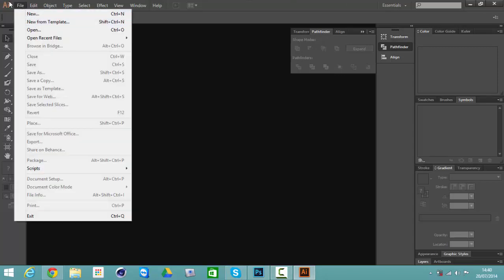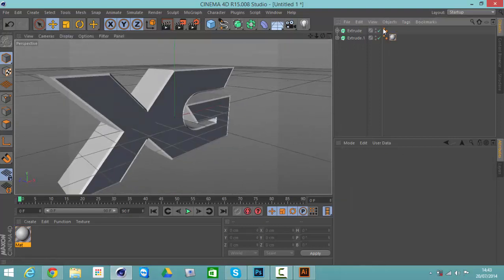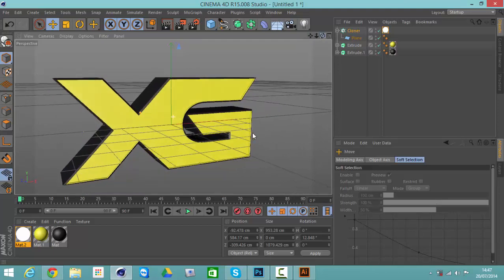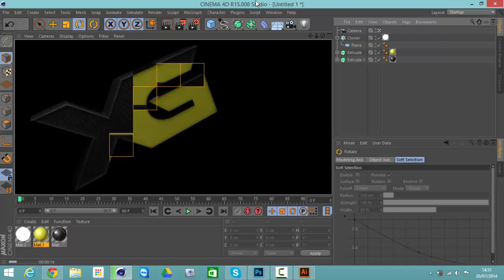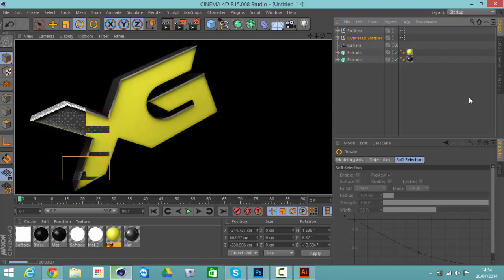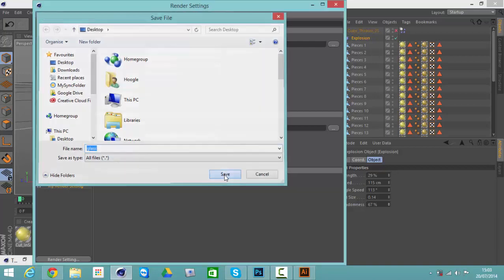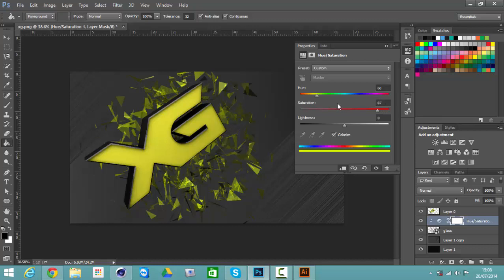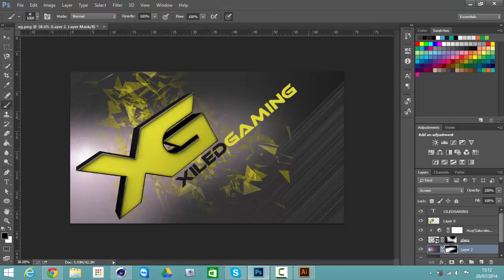Xiled Gaming Wallpaper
rough guide as requested by member at http:__